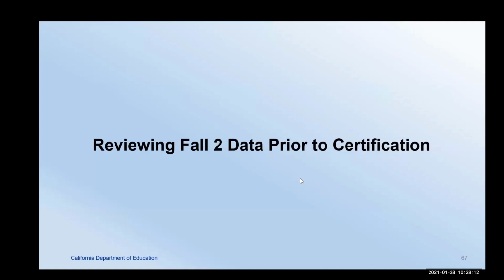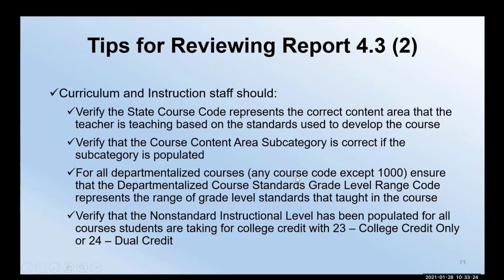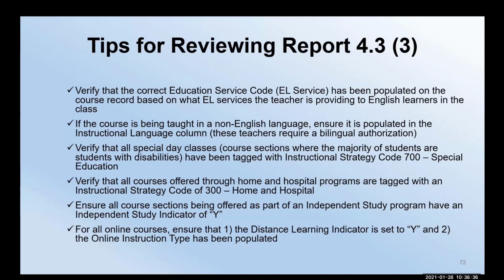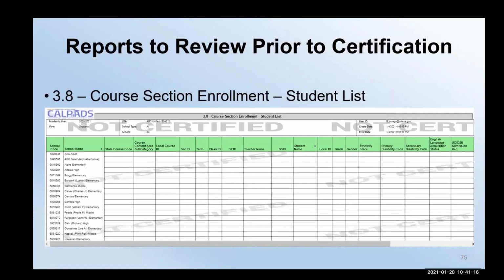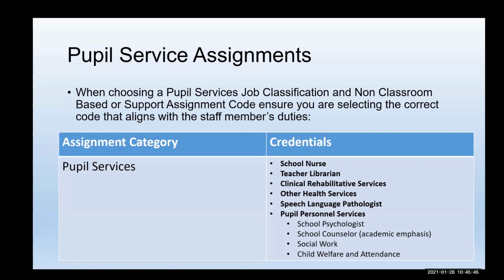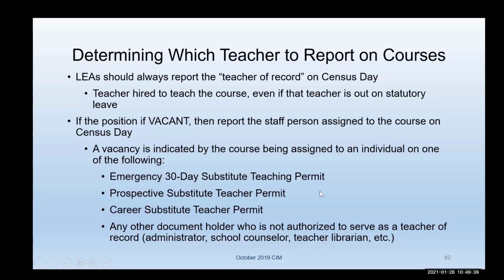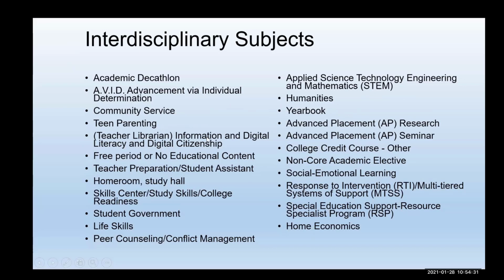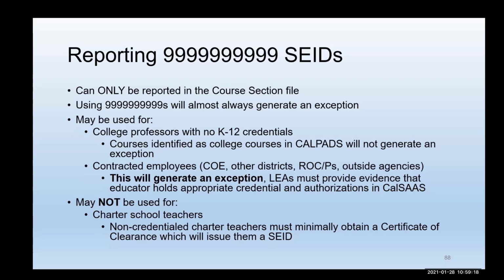CALPADS Fall 2 Training for Assignment Monitoring (Module-C)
00:00 - Module C
00:00 - Reviewing Fall 2 Data Prior to Certification
00:24 - What EL Services CCSD SB1969 Document Authorized different codes
01:00 - Teacher with English credential monitoring Teacher without credential
01:22 - How to code Humanity exploratory courses
02:00 - What about dual language programs
03:10 - CALPADS Code for CTE Word processing
03:50 - Data Review Process and Responsibilities
04:33 - What happens once the data is Certified
04:46 - Which reports should be reviewed in CALPADS
05:16 - Report 4.3 Staff Teaching Assignment
06:48 - Tip 1 for Reviewing Report 4.1
07:16 - Define total years of Service
08:29 - Local Assignment Option Code
08:51 - Tip 2 for Reviewing Report 4.3
09:06 - State Course Code represents Standard used
09:46 - Define Departmentalized Courses
10:24 - College Course code 23 or 24
10:51 - Tip 3 Reviewing Report 4.3 - EL Service
11:30 - World Language note
12:02 - Special Day Classes -700 or remove 700
12:22 - RSP Assignment
12:55 - Alternate Settings options
12:59 - Home and Hospital
13:08 - Independent Study program
13:38 - Distance Learning - Online Instruction
13:55 - Reviewing Report 4.5 Staff Non-Classroom
14:01 - What is Report 4.5 used to display
14:33 - Examples of Staff data on Report 4.5
14:52 - Tips for Review Report 4.5
16:05 - Review Report 3.8 Course Section Student List
18:07 - Common Issues and Questions
18:24 - Administrator Assignments duties
19:26 - Pupil Services Assignments duties
19:44 - Speech-Language Pathologist
20:34 - Teacher Librarian side note
21:06 - The use of School Counselor incorrectly
21:28 - English Learners
22:48 - Integrated and designated ELDS - note
23:18 - Departmentalized ELD  code 90104
23:40 - Homeroom And Student Assistance Courses
23:56 - Which Homeroom Student data allowed in CALPADS
24:39 - Determining which Teacher Report on Course
25:07 - Vacant when Substitute SEID will be reported
25:36 - Self-contained course -1000
25:40 - How to know when to use Self-contain course code
26:22 - when to use Departmentalized course code
26:40 - Define departmentalized course code
27:30 - Departmentalized Elementary codes
29:16 - Interdisciplinary Subjects
29:20 - Humanities
29:57 - Homeroom, Study hall
30:10 - Life Skill, Student Government
30:19 - RTI Multi-tiered system of support
30:26 - Support-Resource Specialist Program
30:36 - Departmentalized Standards Grade level range
30:54 - Standard Grade level Range code
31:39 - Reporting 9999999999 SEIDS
31:41 - When is appropriate to Re SEID 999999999
31:45 - Where do you report SEIDS 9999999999
32:56 - What is important about reporting 999999
33:08 - Itinerate staff at the District level
33:19 - ROPT Teacher serving at many districts
33:56 - SEID 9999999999 Can not be used for Charter Schools
34:03 - All Charter School Teachers are required to have SEIDS
34:30 - College Course and Dual Credit Course